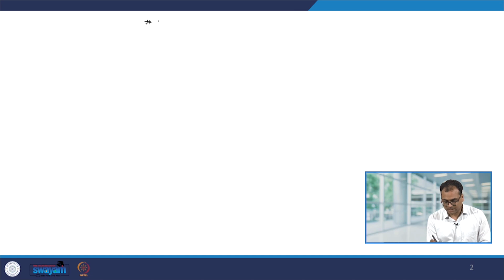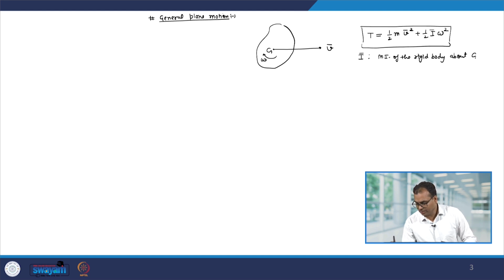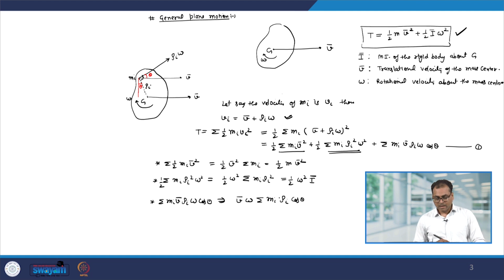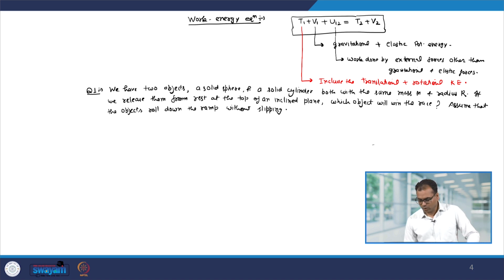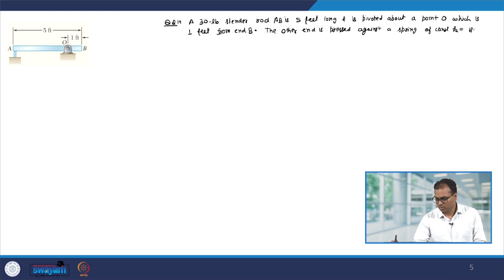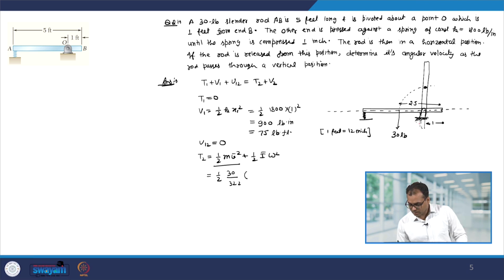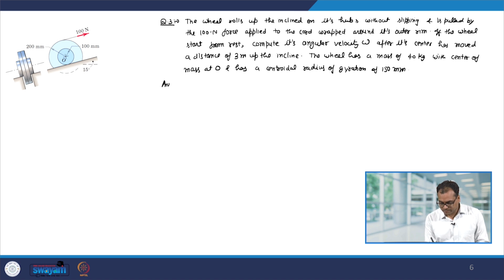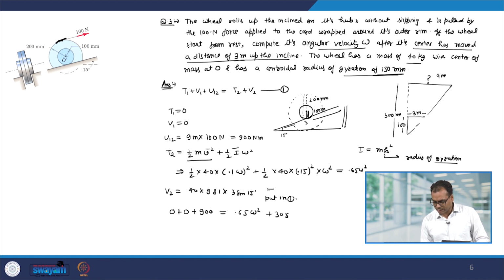Lecture: 55 Plane motion of a rigid body: work energy equation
In this lecture, we discuss the work-energy equation for a rigid body.